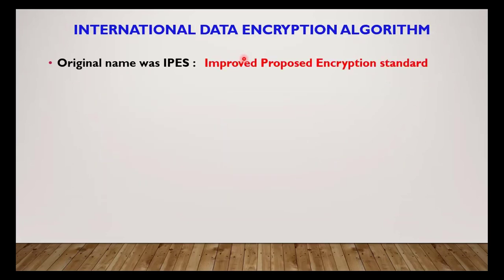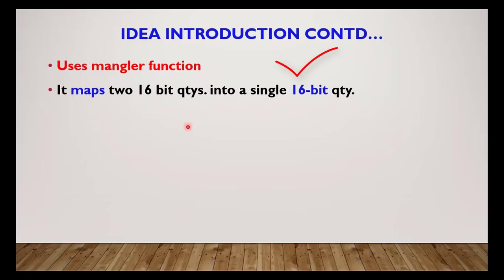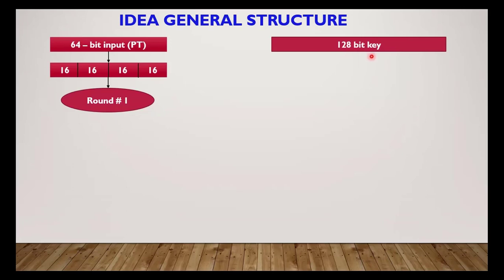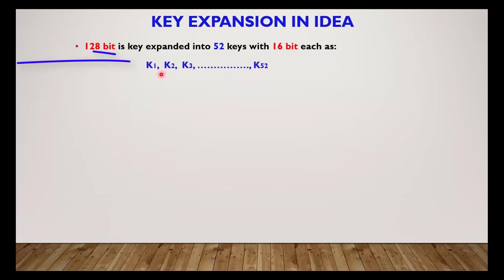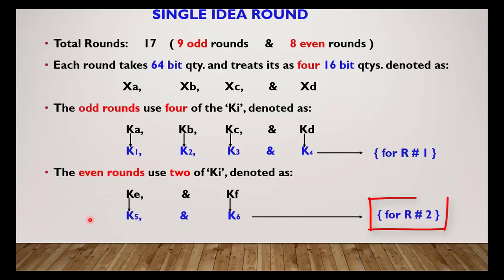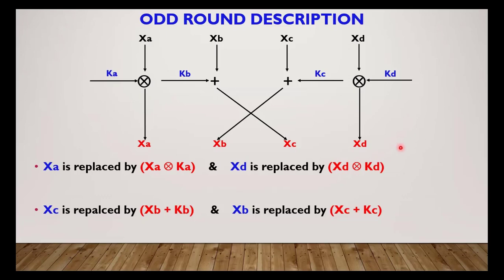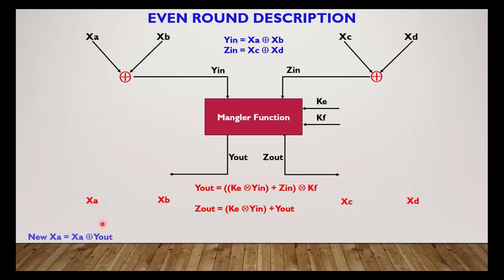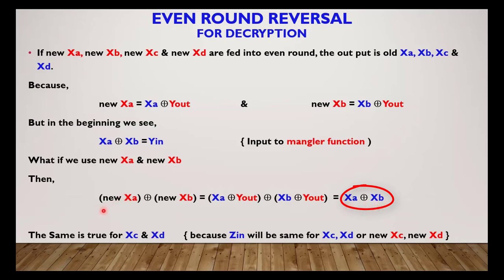IDEA: International Data Encryption Algorithm || Improved Proposed Encryption Standard (IPES)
This video explains in a detailed manner the working of IDEA algorithm. The whole lecture was prepared by consulting the book "Network Security" by Charlie Kaufman, Radia Perlman and Mike Speciner.